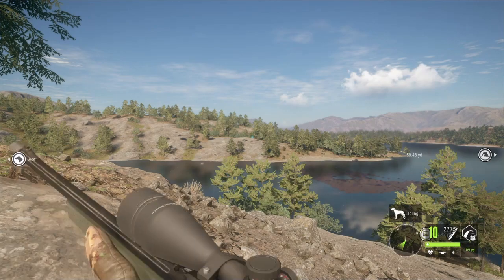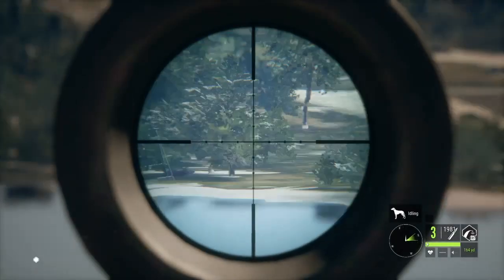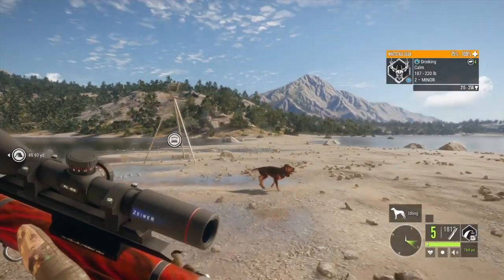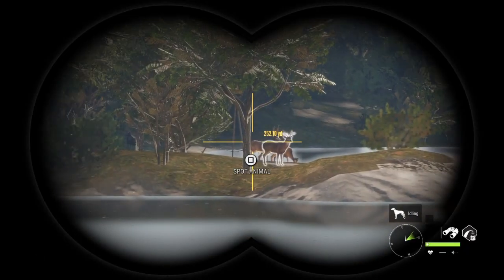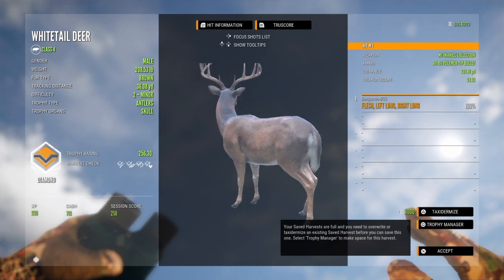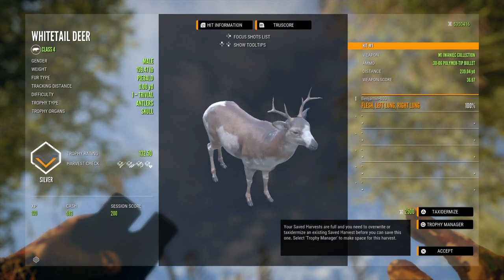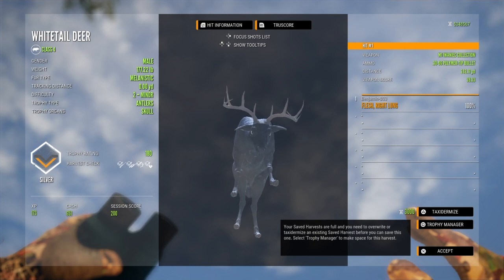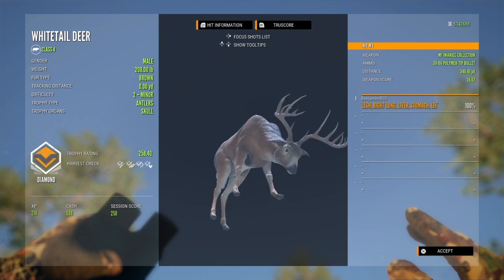DIAMOND and RARE highlights #49 The Hunter: Call of the wild